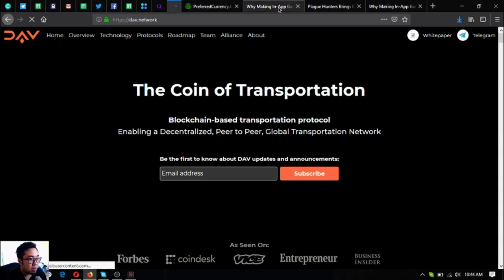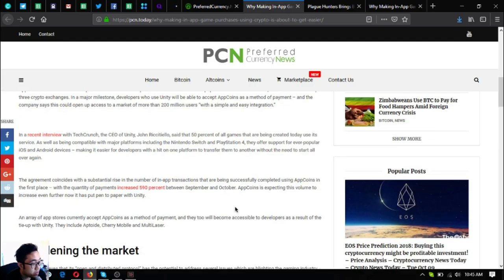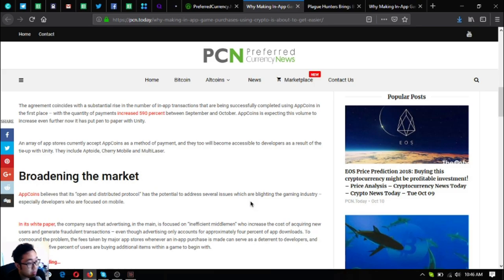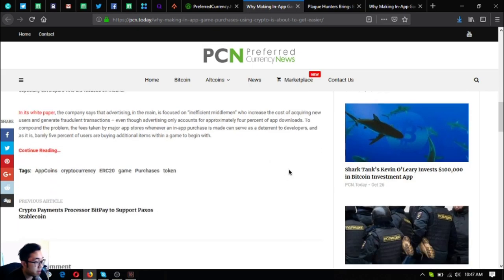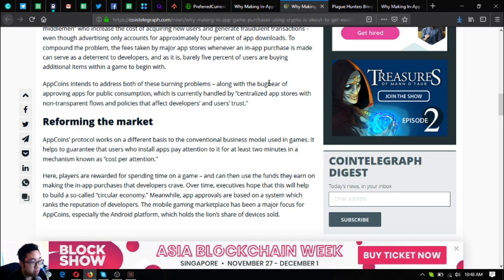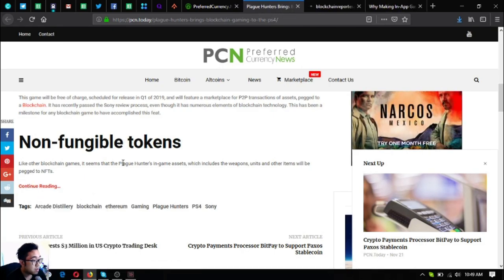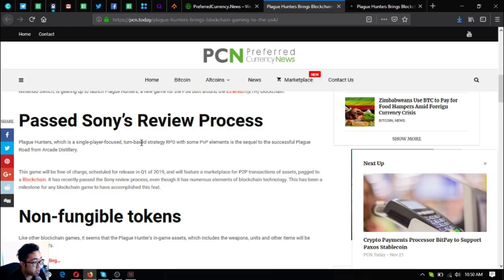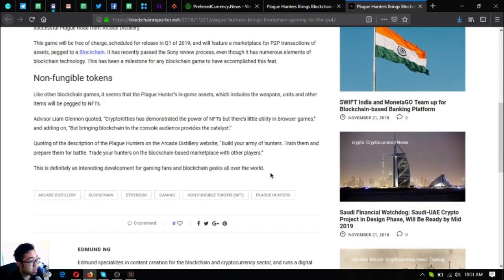Game Related News Updates!